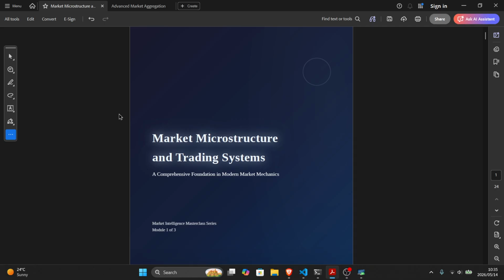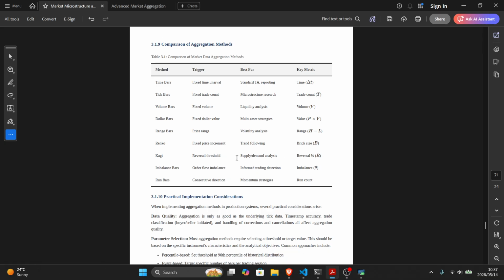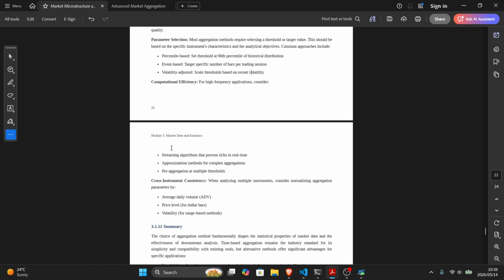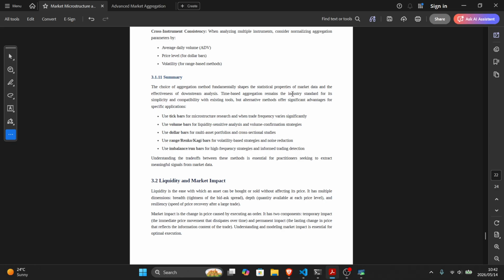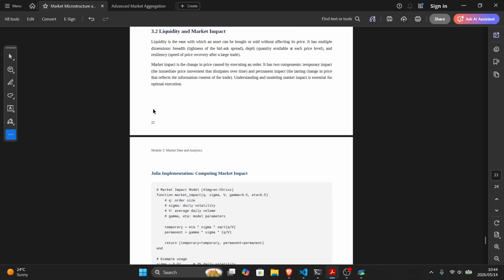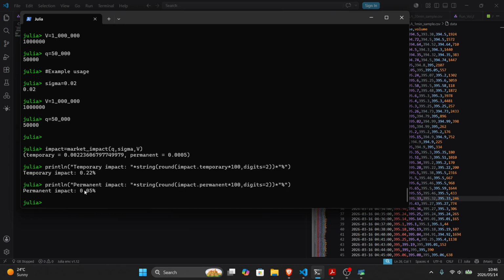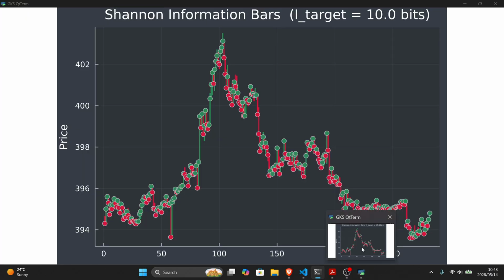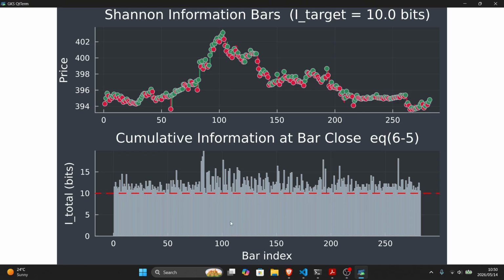Market Impact + Information Theory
A short discussion on market impact and information theoretic aggregation.